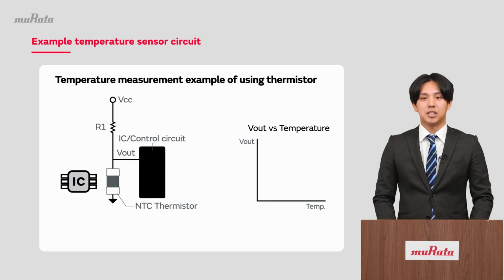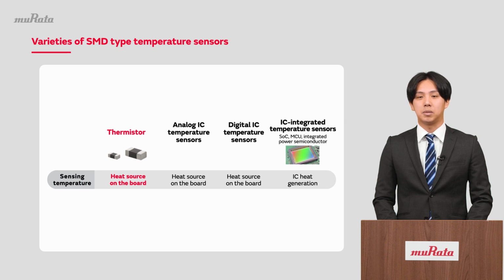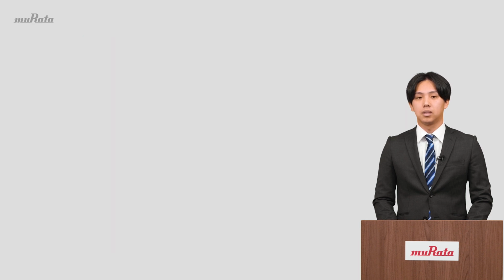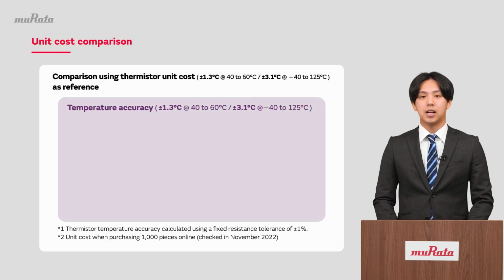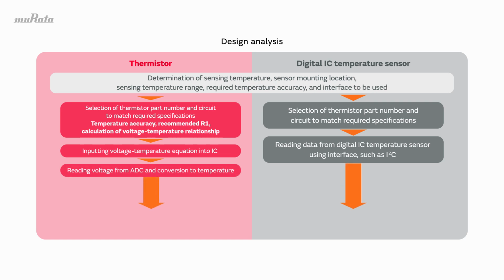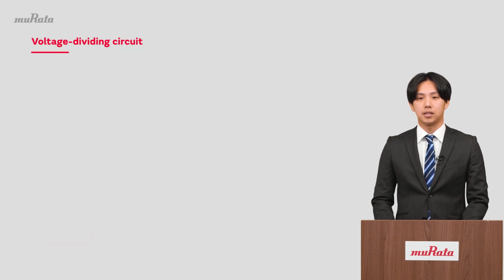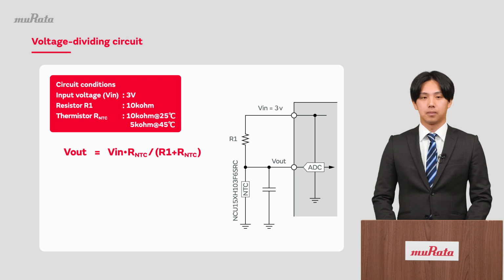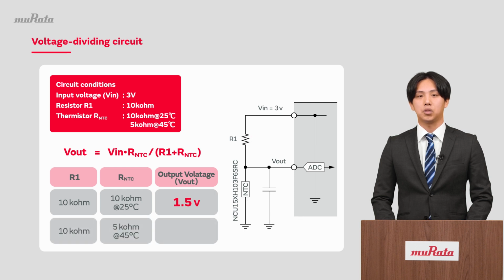Thermistor Workshop - Basics: Part 1 - NTC Thermistors and Temperature Sensor Circuits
This video explains the characteristics of thermistors, comparing SMD-type components used in temperature sensor circuits.
The basics consist of three parts.

Thermistor Workshop - Basics: Part 2 - Temperature Sensor Circuit Creation and Usage Examples
Thermistor Workshop - Basics: Part 3 - Design Support in SimSurfing.